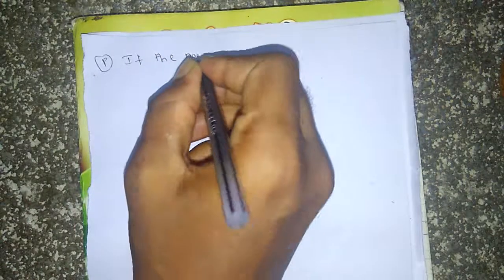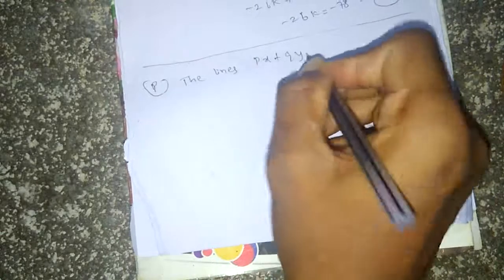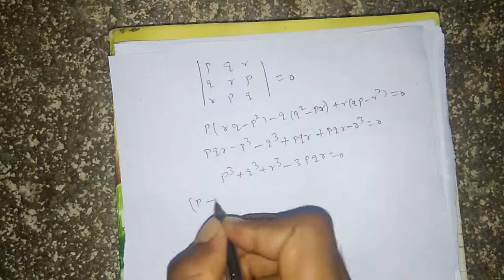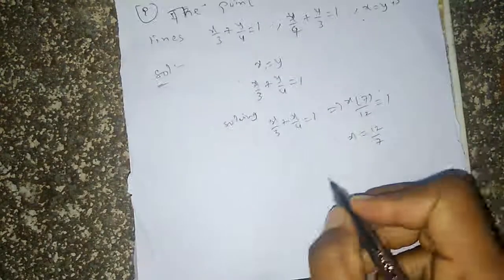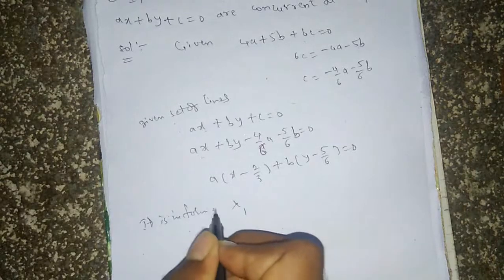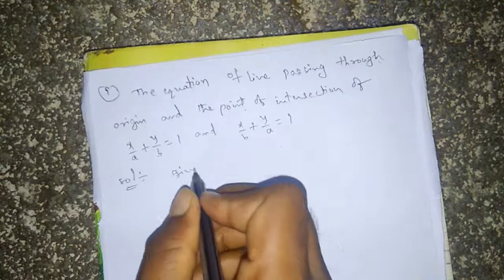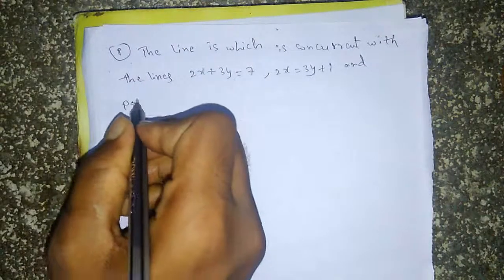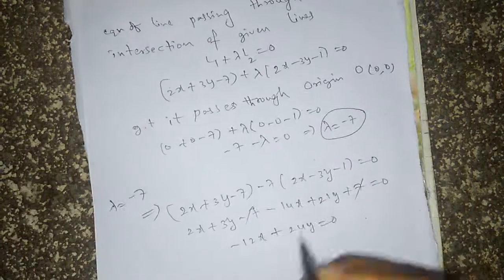CONCURRENT LINES SOLVED EXAMPLES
2D-GEOMETRY: CONCURRENT LINES SOLVED EXAMPLES